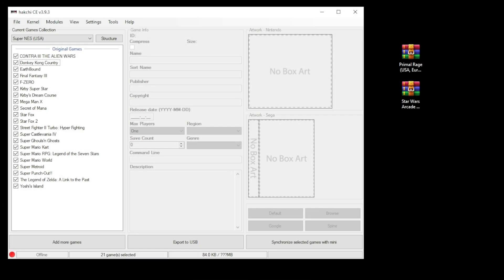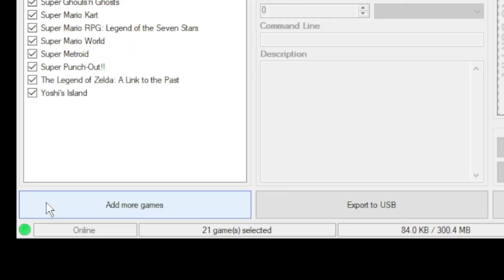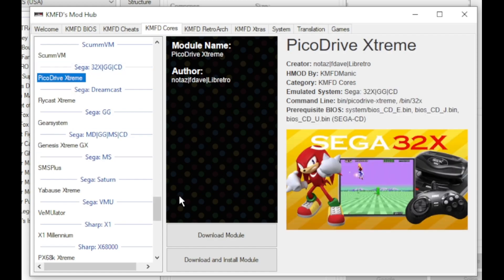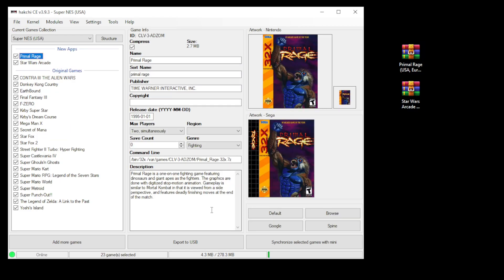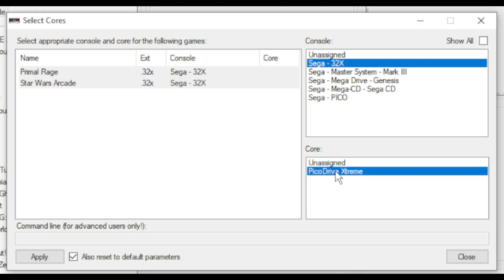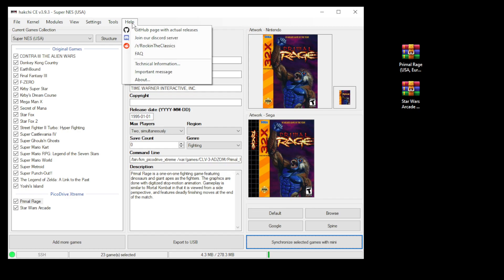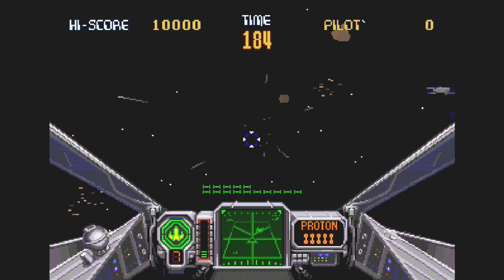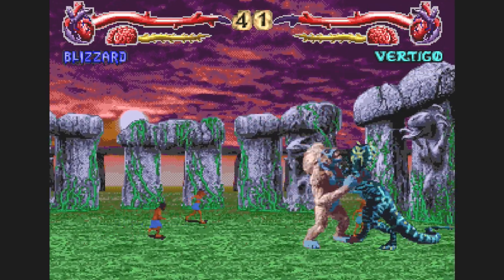How to add Sega 32X games to your Mini NES, SNES, and Genesis / Megadrive with Hakchi CE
In this video I will show you how to add Sega 32X games to your mini system using Hakchi CE.